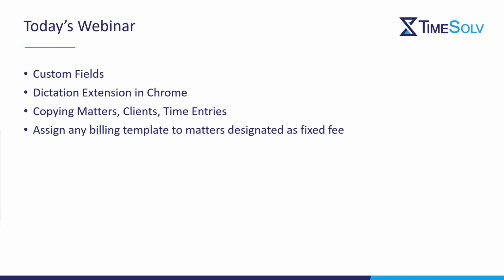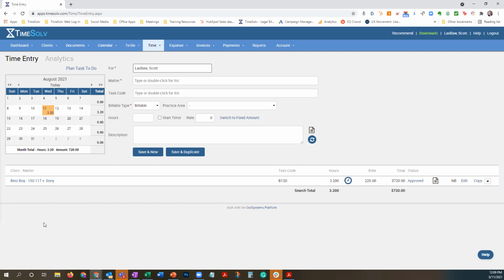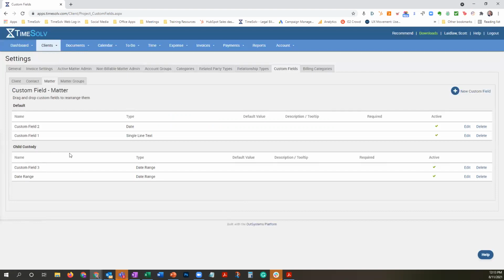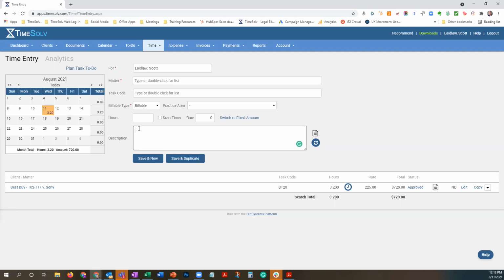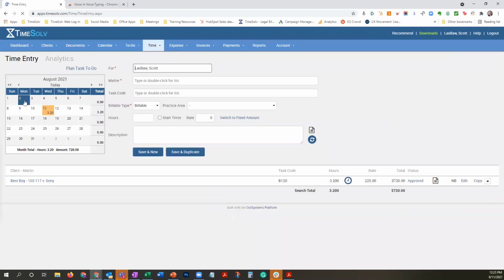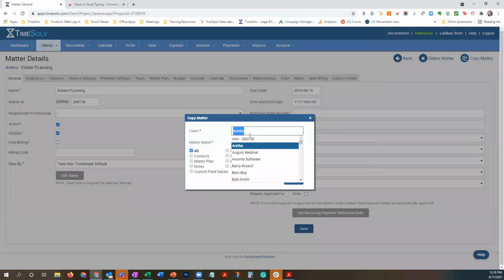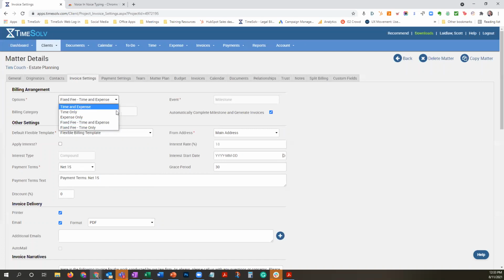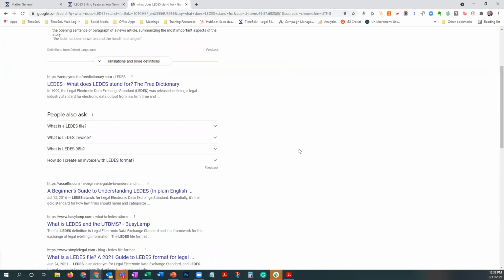TimeSolv Wednesday Webinar - August 11, 2021